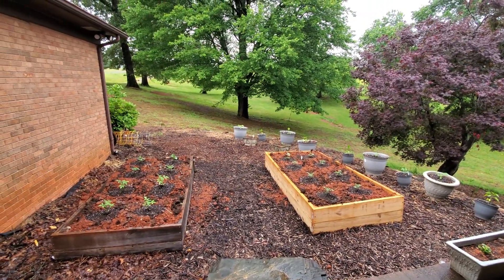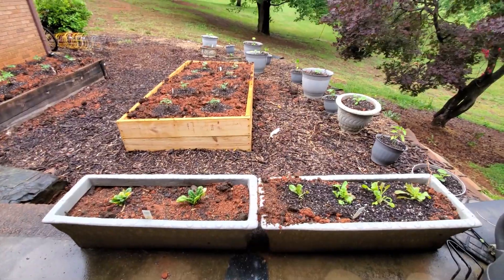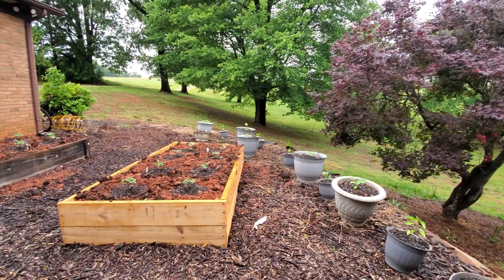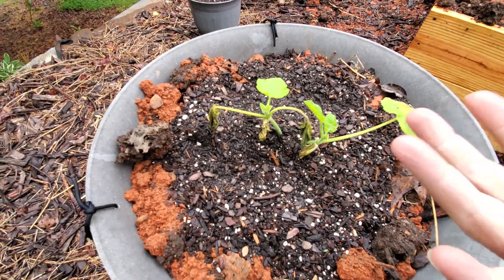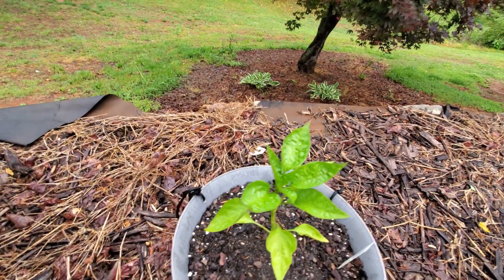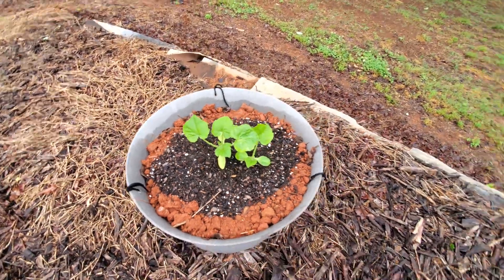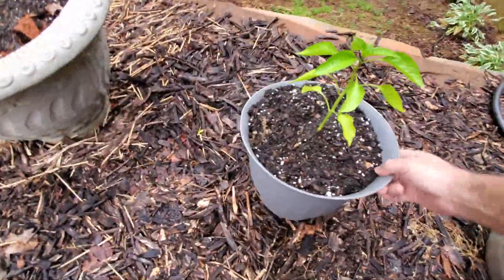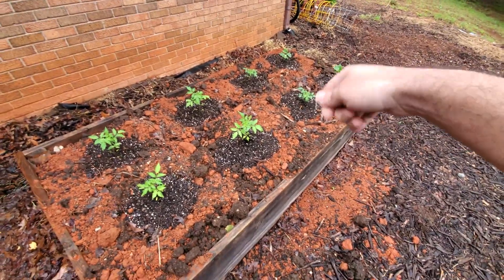Day 4 Since Planting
Check-in Day 4 after planting - been raining